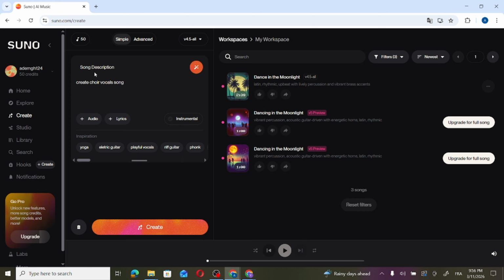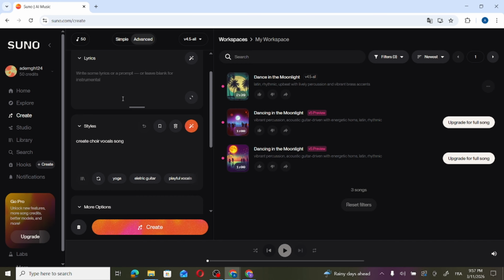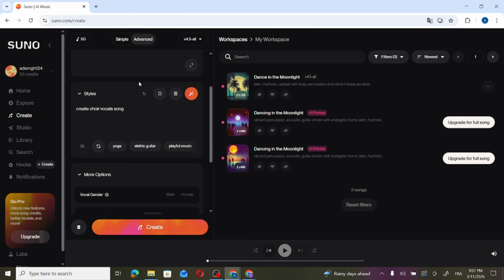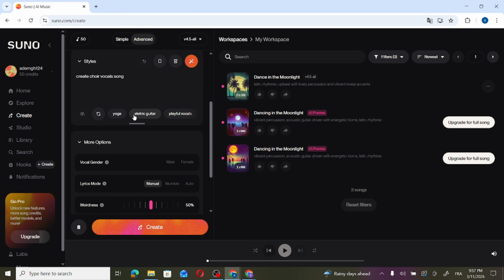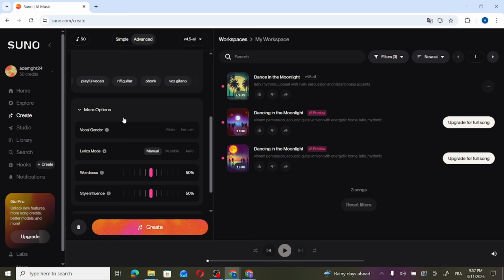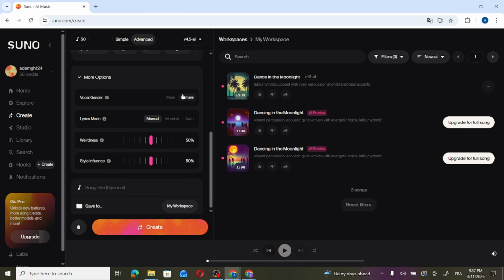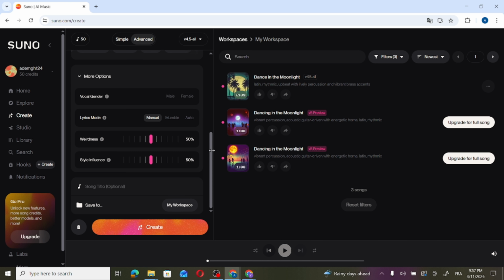How to Generate Choir Vocals with Suno AI Step by Step 2026 (Full Guide)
"Hey there, in this tutorial, I’ll show you step by step how to generate choir-style vocals using Suno AI for your music or creative projects.